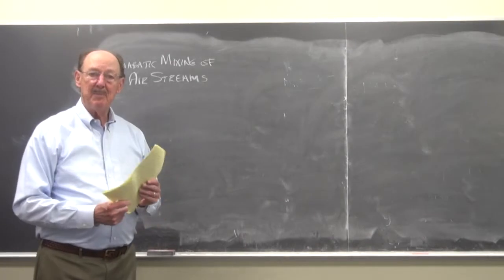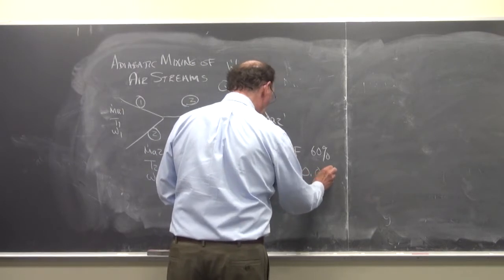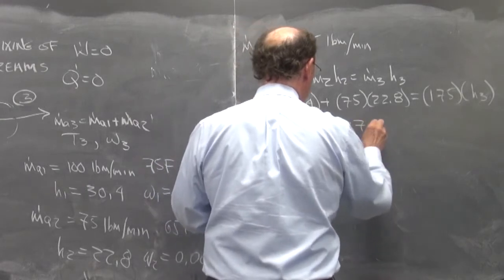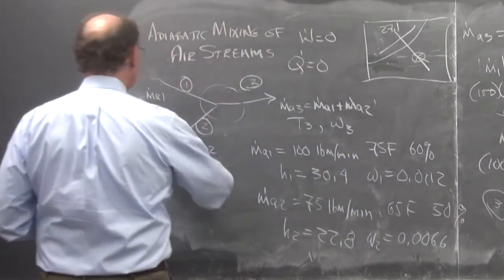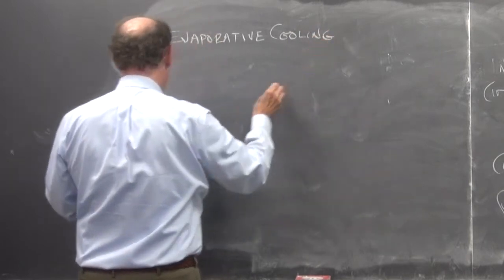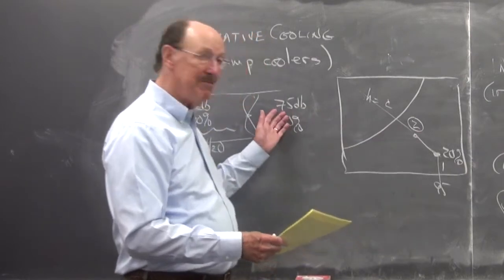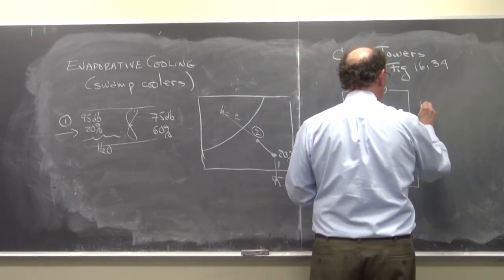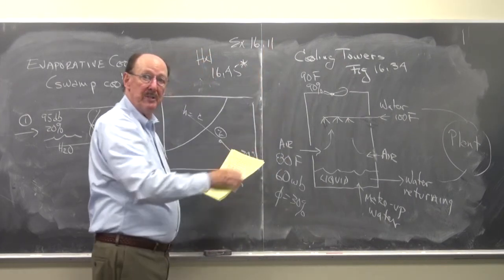BURGHARDT 16J Adiabatic Mixing of Airstreams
Chapter 16 part J